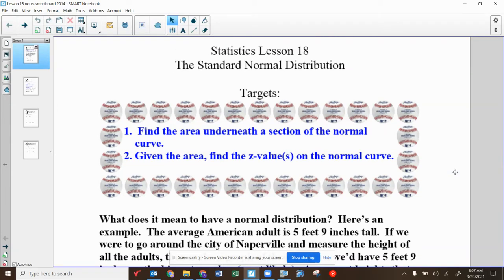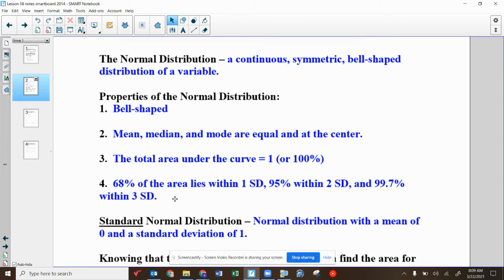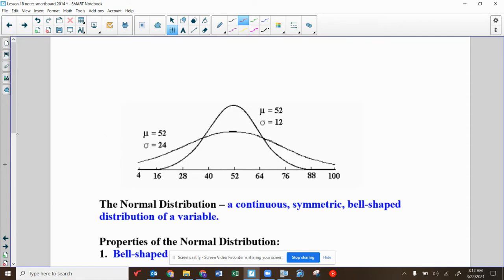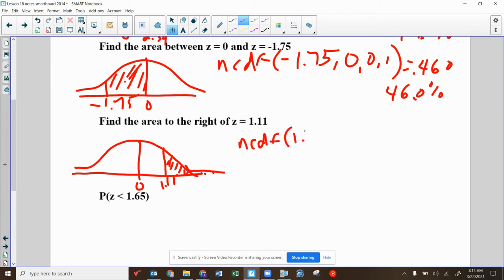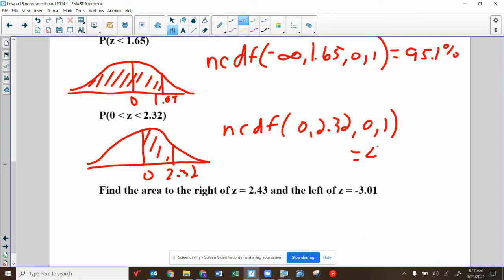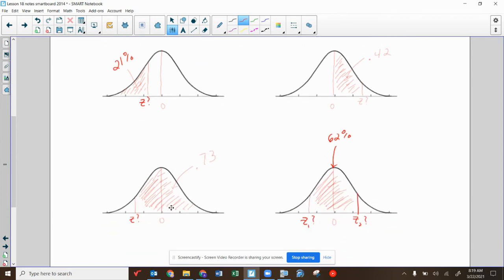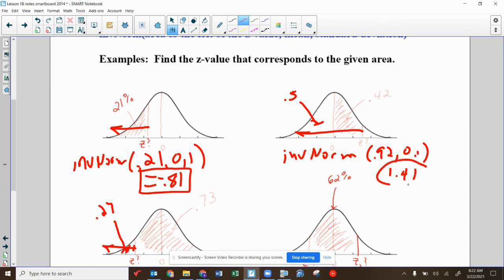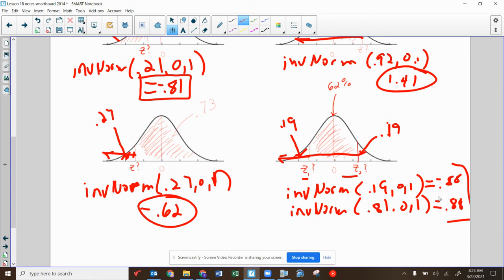BPC Unit 5 Lesson 18 Notes Video